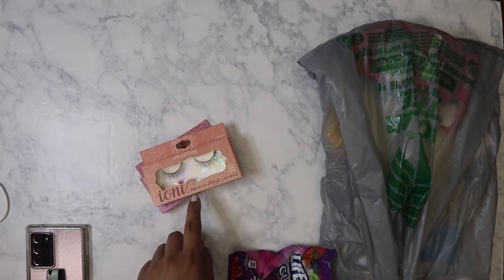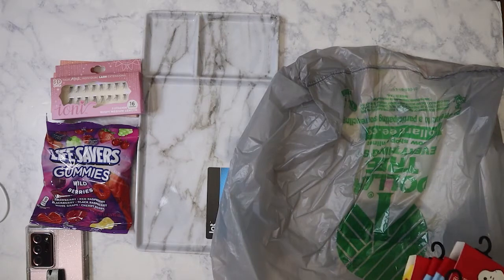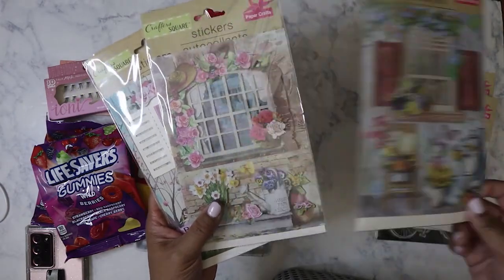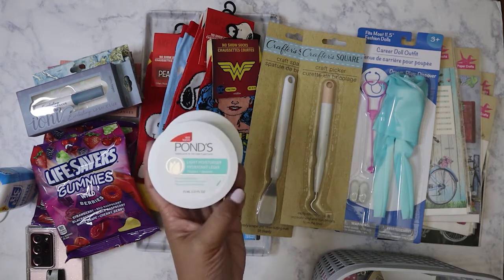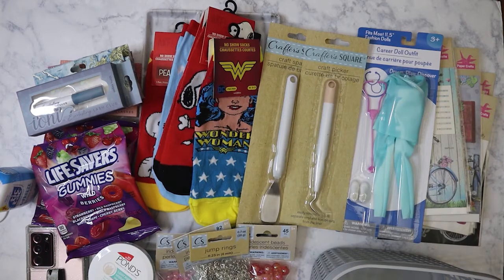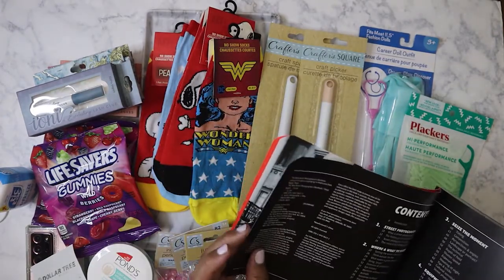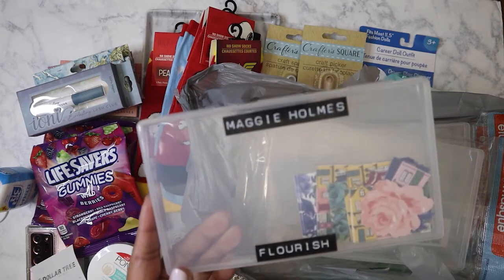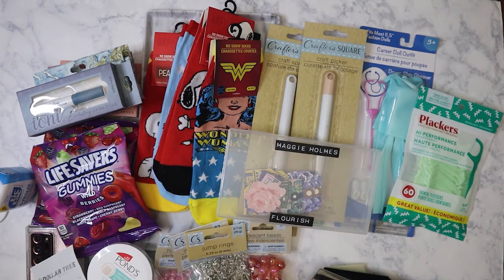Huge Dollar Tree Haul - Crafter's Square and more!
Late upload of my Dollar Tree haul from last week.  I filmed this during Memorial weekend but forgot to upload till now.  Enjoy!

Main Instagram:  nikita2471
Instagram hauls acct:  nikita.hauls